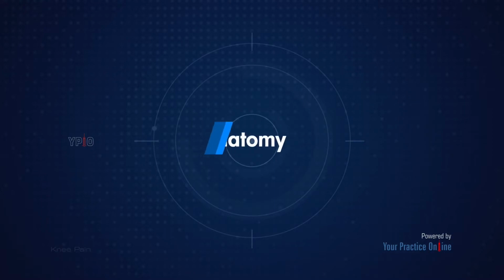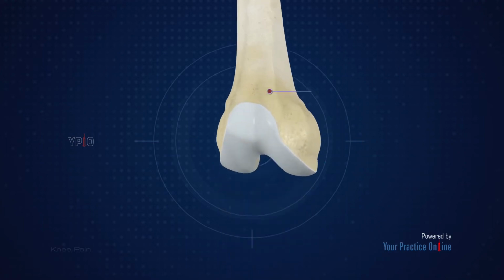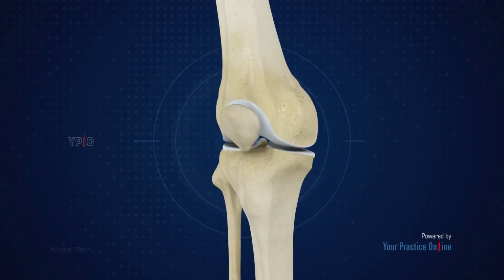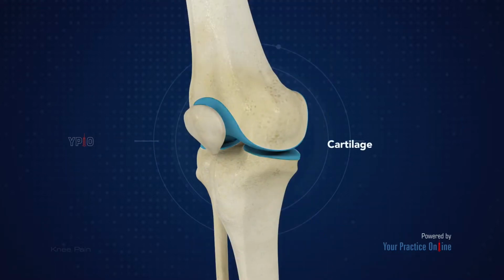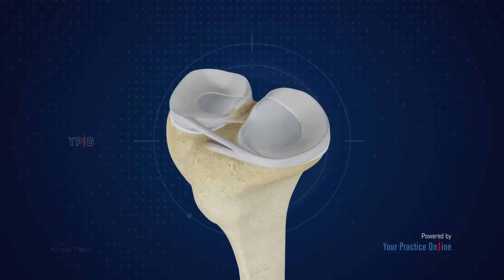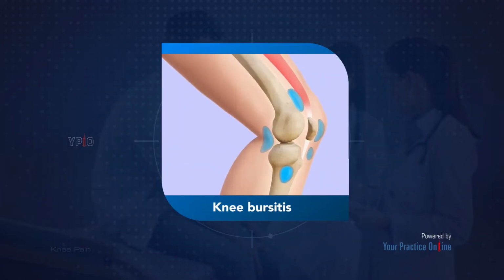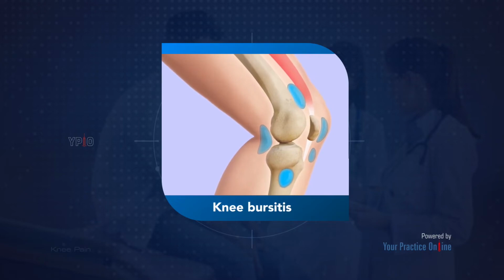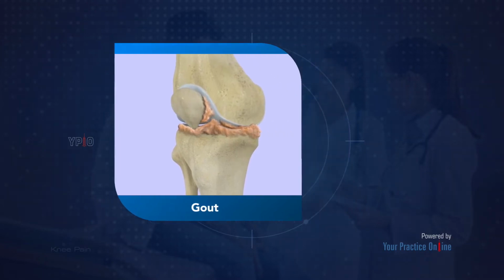Knee Pain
Patient Education Material - Introduction to Knee Pain

Video Credit - Your Practice Online (YPO) Education